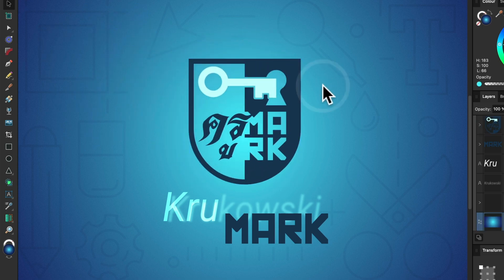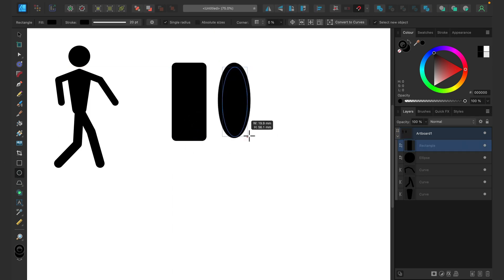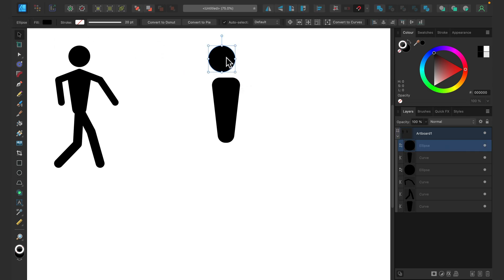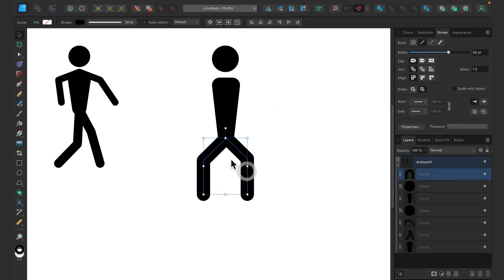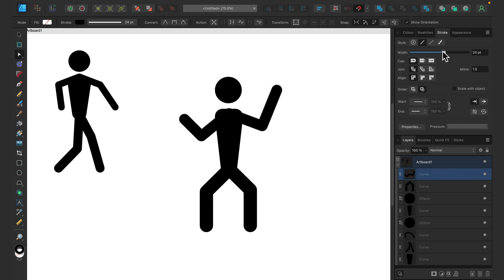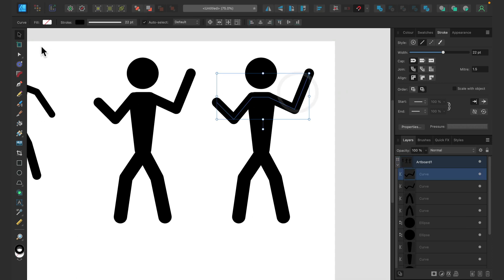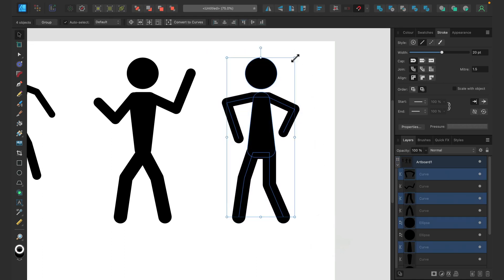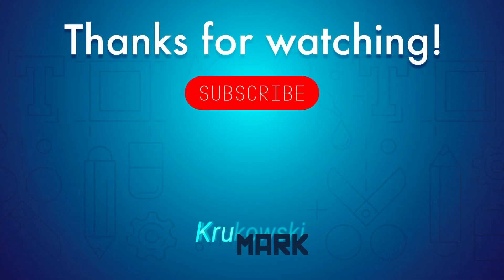How to Draw a Stickman in Affinity Designer 2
How to draw a simple stickman using Pen Tool and mouse in Affinity Designer V2? Follow me for more vector art tutorials.